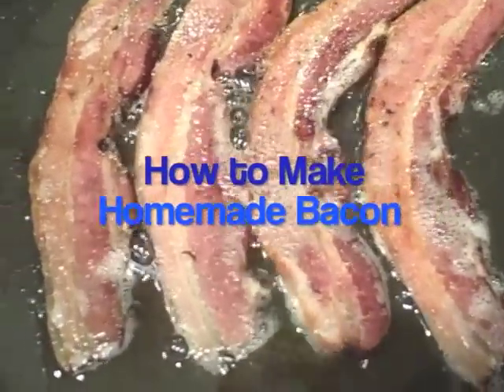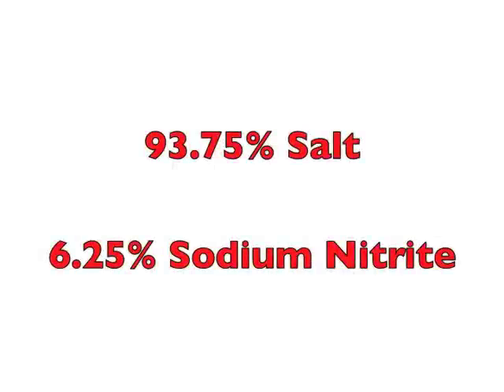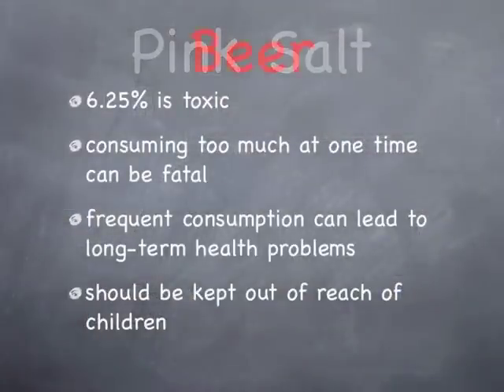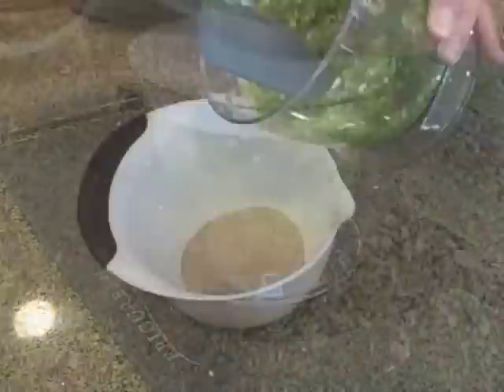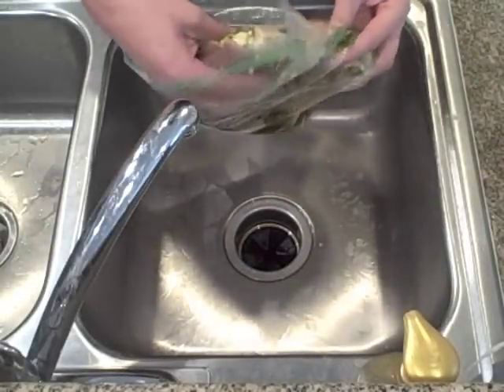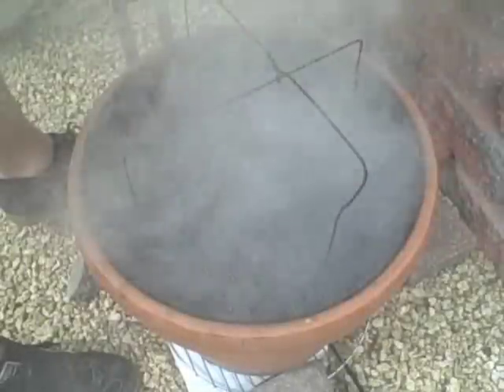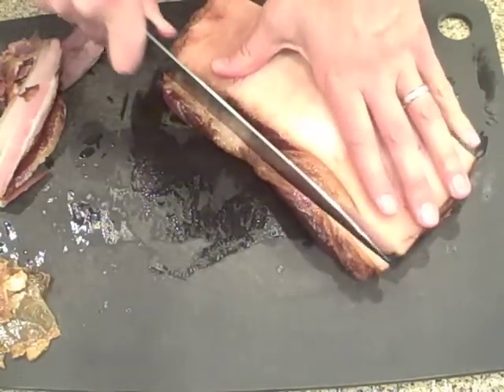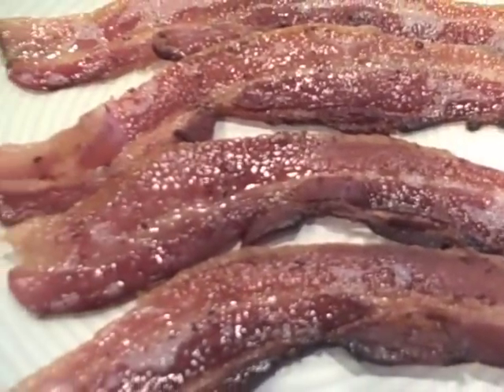How to Make Homemade Bacon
How to cure, smoke, and cook homemade bacon.  It's much easier than you'd think; it just requires a couple of special ingredients and the right equipment.

Jalapeño Garlic Bacon

3 lb. pork belly with skin attached
40 grams kosher salt (about 5 tbsp Diamond Crystal, about 3 tbsp Morton)
1 ½ tsp pink salt (Prague Powder # 1, Insta-Cure, DQ Curing Salt, etc.)
40 grams maple sugar (or 40 g/3 tbsp brown sugar)
5 cloves garlic*
4 mashed jalapeños*

*optional flavors (Unfortunately, most savory ingredients don't really add much flavor.  Try using sweeter additives, like 1/2 cup applesauce or 3 tablespoons maple syrup.)

1. Combine ingredients in a gallon-size zipper bag.  Refrigerate for one week, flipping every other day.

2.  Rinse pork belly and place on a rack in the refrigerator for 12 - 24 hours.

3.  Smoke with apple wood at 200 degrees until the bacon has reached an internal temperature of 150 degrees.

4.  Cool at room temperature for a couple of hours, but remove skin 10 - 15 minutes after removing from smoker.

5.  Chill thoroughly in the refrigerator.  Trim sides, ends, and top before slicing as desired.

Link to a highly informative discussion on the merits of nitrites and nitrates:

Recipe adapted from/inspired by the bacon recipe in "Charcuterie" by Michael Ruhlman and Brian Polcyn.